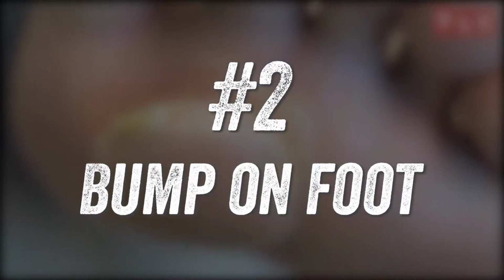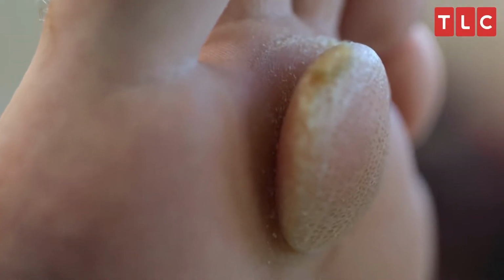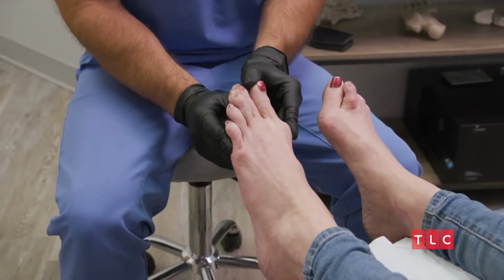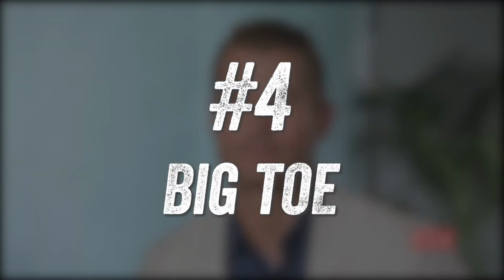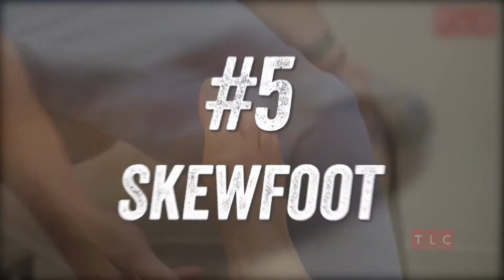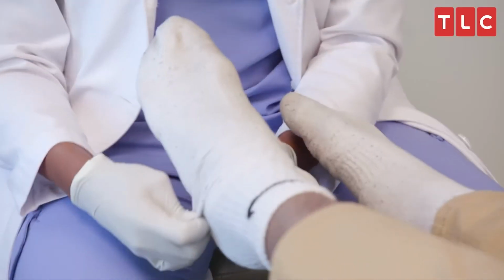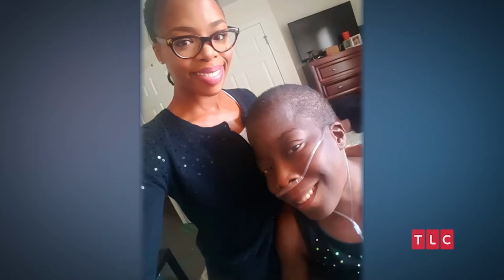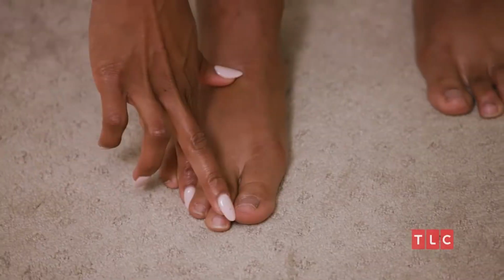My Feet are Killing Me most PAINFUL Moments in History😓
Film Time is the #1 place for TV Shows and Movies fanatics.